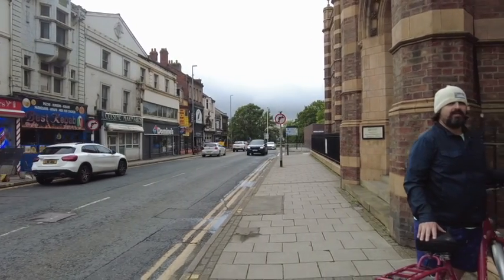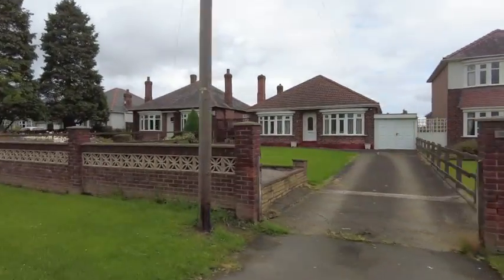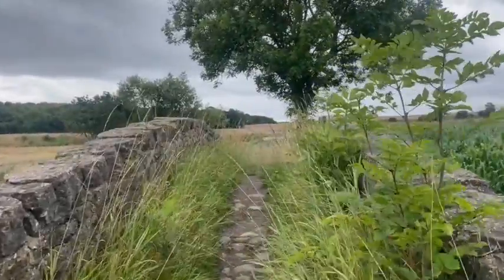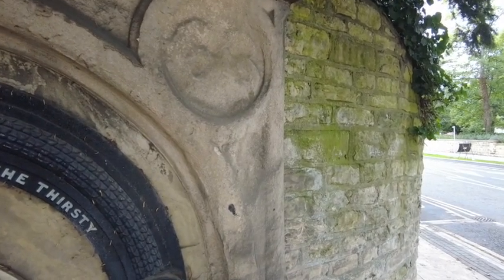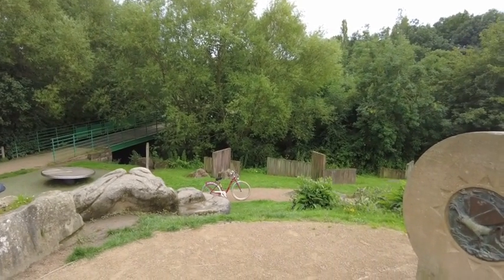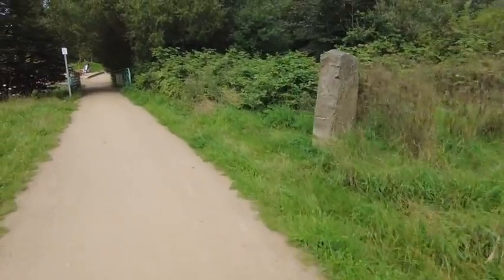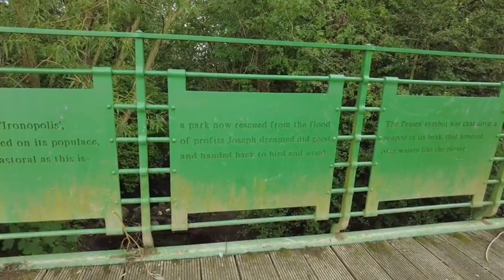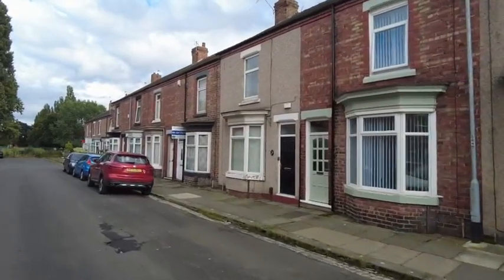Darlington’s Lost History – 7 Hidden Places Locals Don’t Even Know About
Discover the lost history of Darlington, England, as I explore hidden places, forgotten landmarks, and local stories that most people have never seen. From ancient relics to quirky sculptures and abandoned bridges, this video takes you on a deeper look at one of the North East’s most overlooked towns.

Whether you’re from Darlington, used to live here, or just love British history, you’ll find plenty of unusual places, local legends, and surprising facts along the way.

• The Bulmer Stone – A 10,000-year-old boulder left by the last Ice Age.
• The Bridge to Nowhere – A 17th-century bridge stranded after the River Skerne was moved.
• A Victorian drinking fountain – A forgotten gift from railway pioneer Joseph Pease.
• West Park’s hidden sculptures – Dozens of mysterious carvings, poems, and artworks scattered through a huge conservation area.
• Historic railway workers’ streets – The surviving layout of Darlington’s railway revolution, including the “railway master” homes.
• Cockerton & Faverdale – The transformation from Victorian industry to modern green space.
• A mini-tour with my Australian mate Tristan – His first ever visit to Darlington!

If you enjoy forgotten history, unusual places, or exploring underrated UK towns, this video is for you.

I’m Stu, the Older Backpacker — saving money at home before heading back out backpacking around the world. Until then, I’m exploring the hidden corners of my hometown.

I am an older backpacker saving money so I can go back travelling the world proving that backpacking is not just for the younger generation.